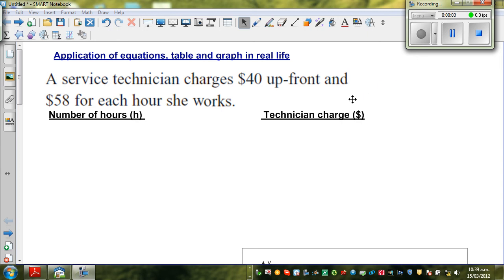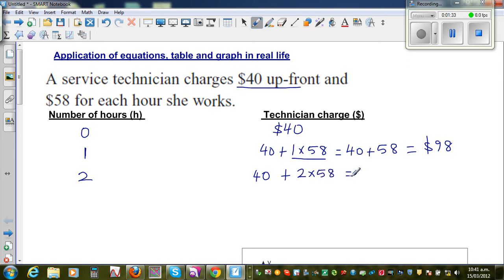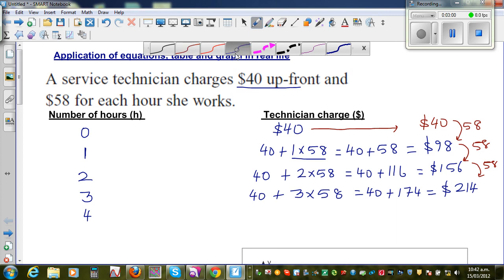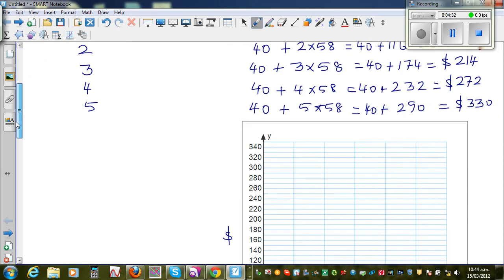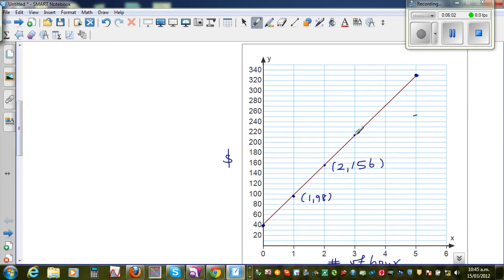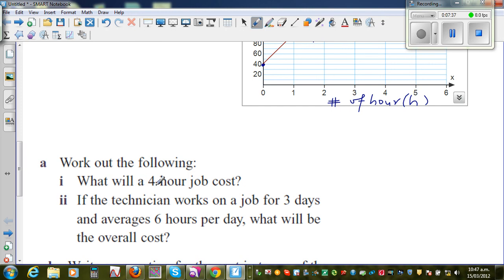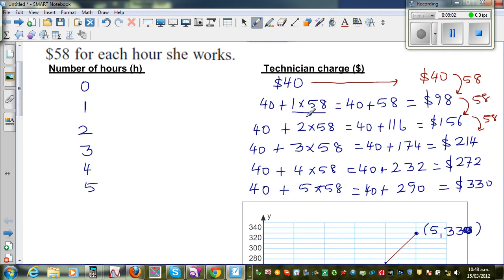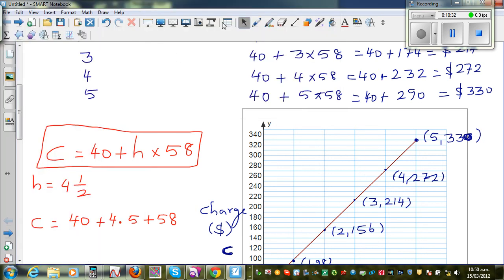Application of linear equation in real life